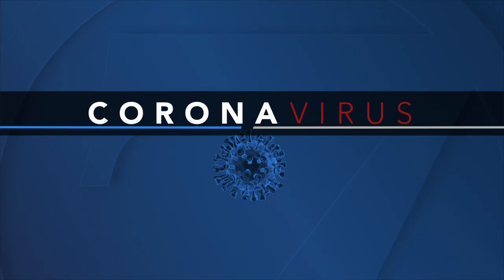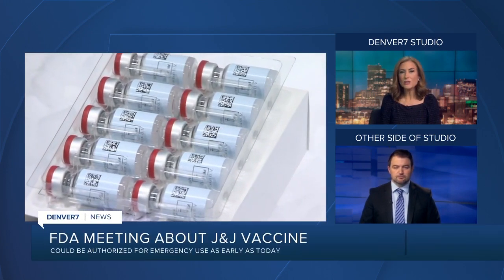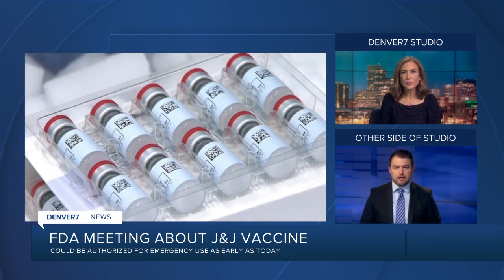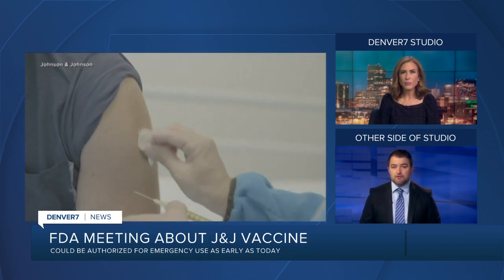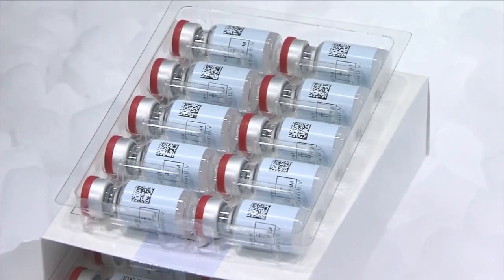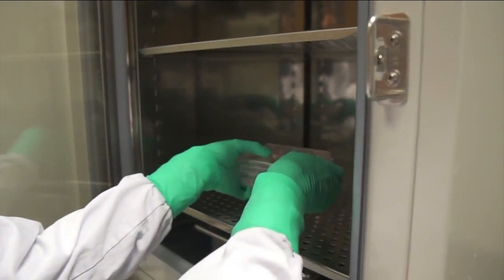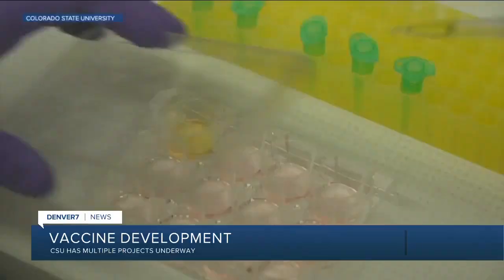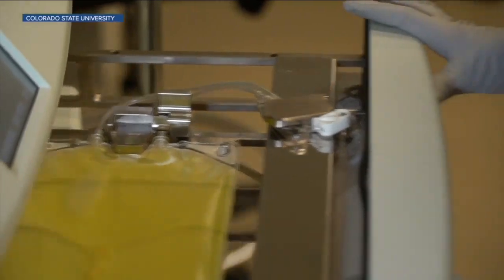Johnson & Johnson vaccine FDA hearing today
Johnson &amp; Johnson vaccine FDA hearing today